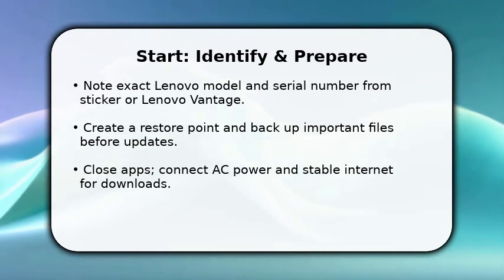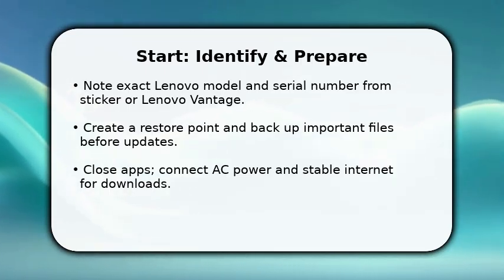How to Update Drivers on Lenovo Laptop - Step by Step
Learn the essential steps to update your Lenovo laptop drivers for optimal performance and security. This video guide walks you through checking driver compatibility, downloading updates from official sources, installing them correctly, and verifying successful installation.